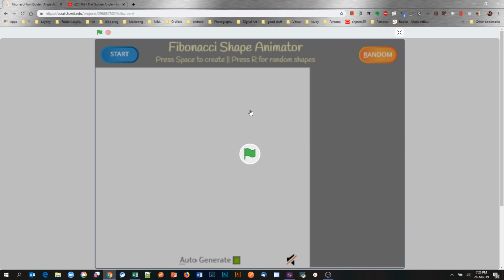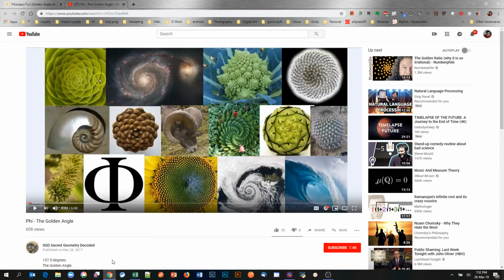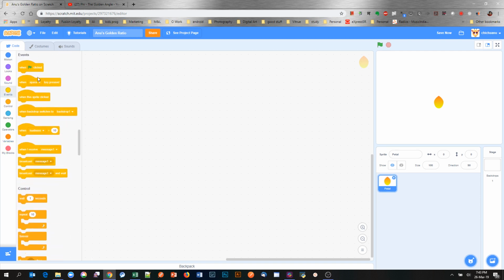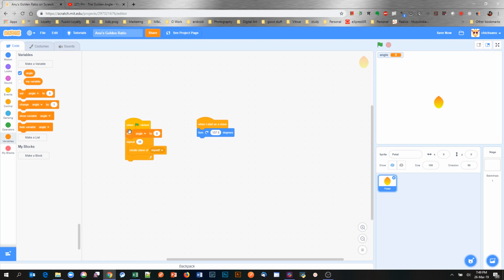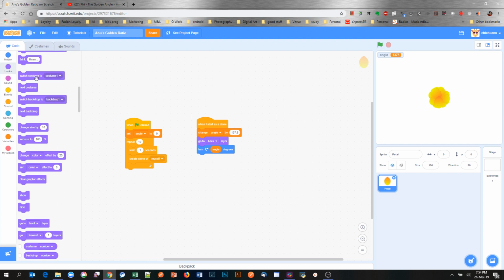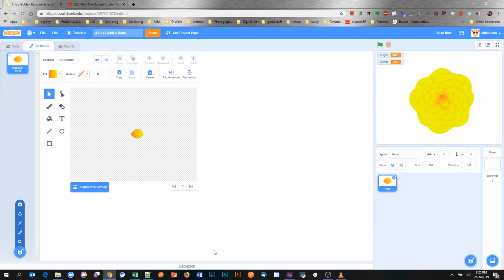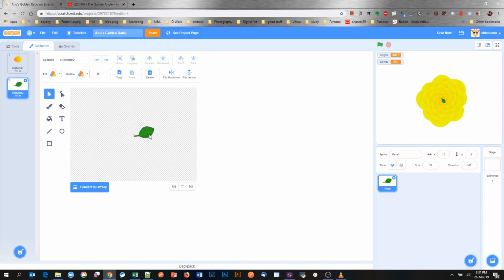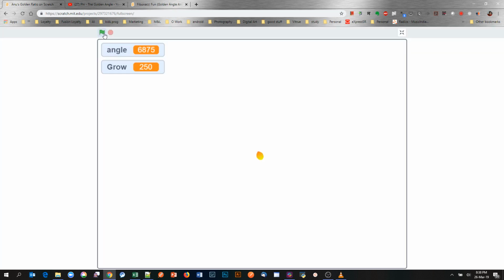Anushka Learning Scratch Coding With Dad! (Fibonacci Golden Ratio Animator)